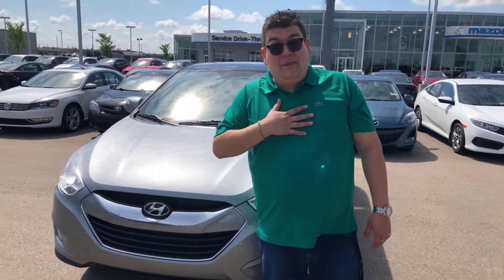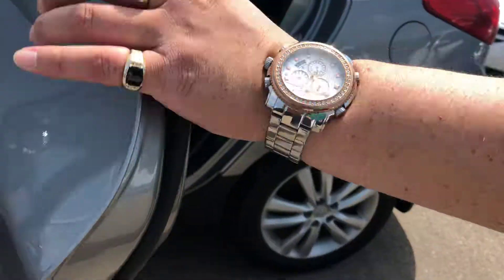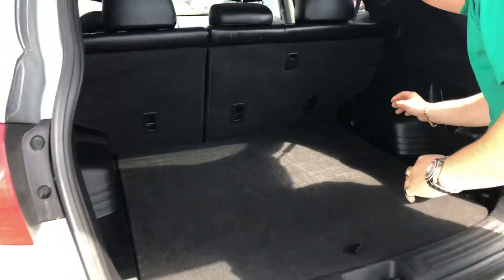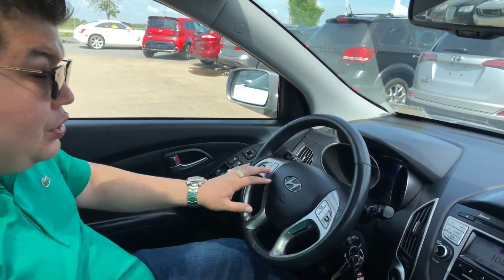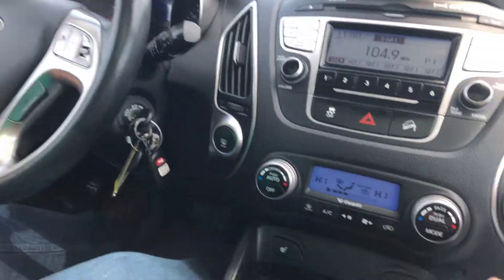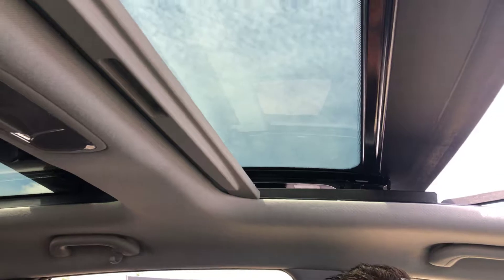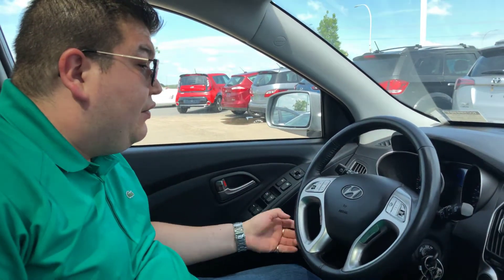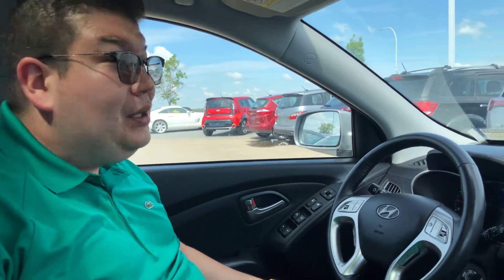Angelica’s new vehicle